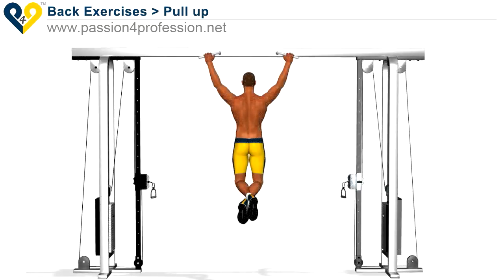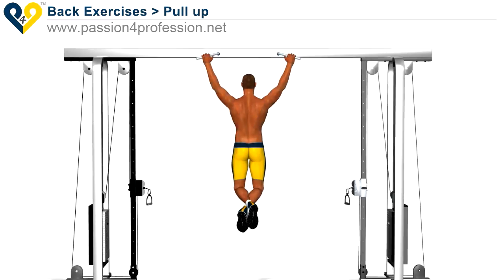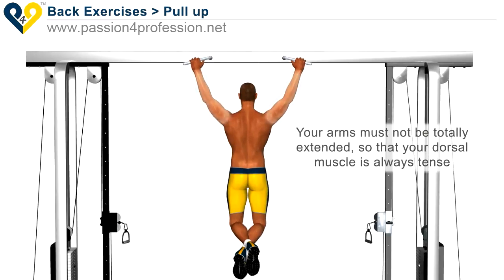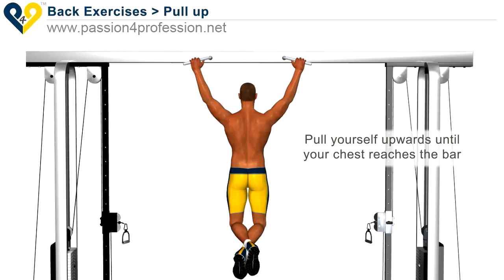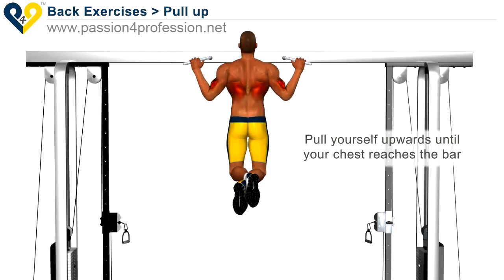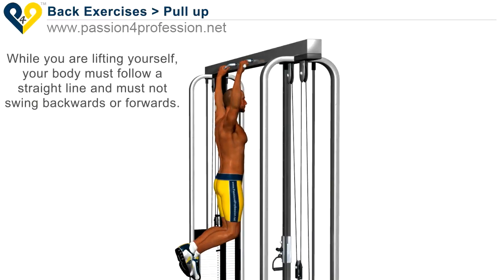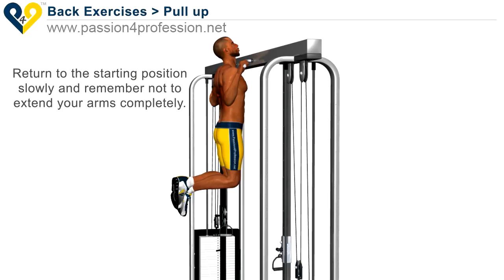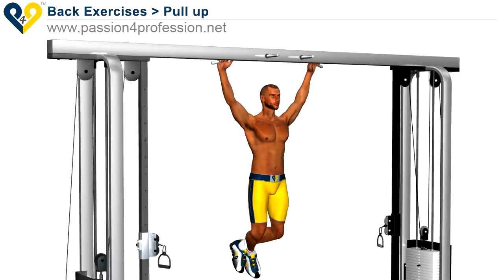Pull Up Exercise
Pull Up is a well known compound exercise for training back. It mostly targets Latissimus Dorsi (Lats) but some other back muscles and biceps are also training. Since it only needs fixed bar (or pull up bar), you may perform that exercise at home or outdoor.